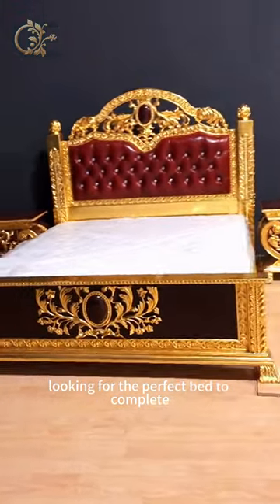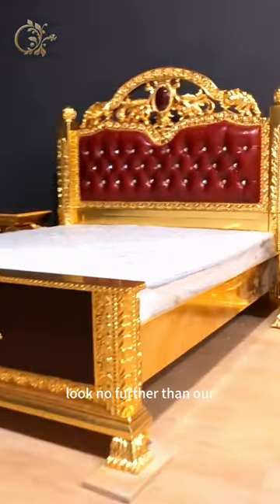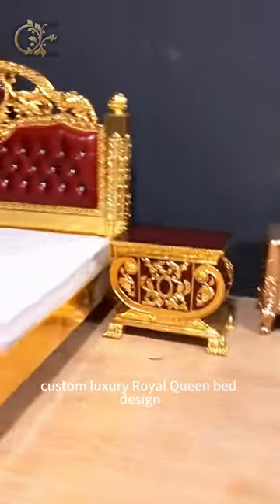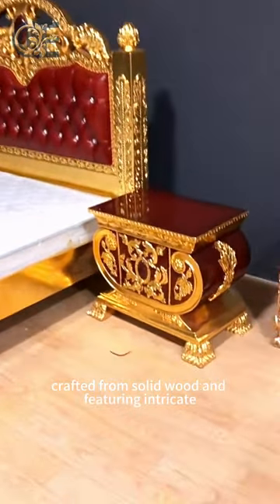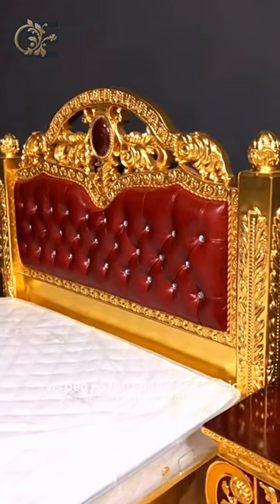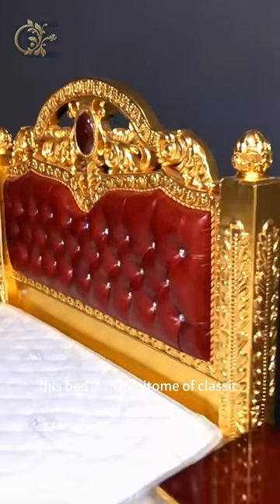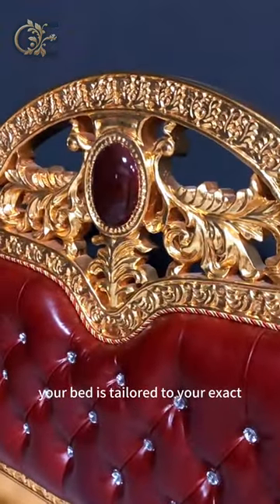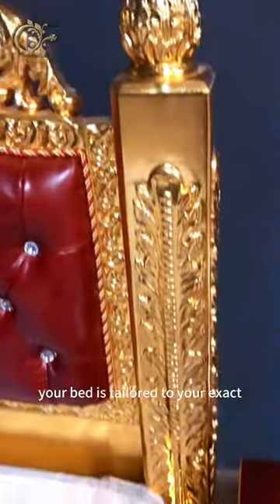Transform Your Bedroom with a Luxury Royal Cream Bed Design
Experience the epitome of classic luxury with our custom Luxury Royal Queen Bed Design.  Immerse yourself in opulence and transform your bedroom into a haven of elegance and indulgence.

Crafted from solid wood, this bed is meticulously constructed to ensure unmatched quality and durability that will stand the test of time.  Our skilled artisans have paid special attention to every detail, resulting in a masterpiece that exudes sophistication and refinement.

The beautifully intricate gold foil work adds a touch of royalty, elevating the aesthetic appeal of your bedroom.  With its stunning red leather back, this bed becomes a focal point, effortlessly capturing attention and exuding a regal charm.

We understand that your comfort is as important as style, and that's why we've designed this bed to provide exceptional support and relaxation.  From its sturdy frame to the luxurious upholstery, every aspect is carefully crafted to ensure a sublime sleeping experience.

Indulge in the luxury you deserve and complete your luxurious bedroom interior with our custom Luxury Royal Queen Bed Design.  Make a statement with its exquisite craftsmanship, timeless design, and unparalleled comfort.  Elevate your bedroom to new heights of grandeur and create a space that truly reflects your refined taste and opulent lifestyle.

today and let our knowledgeable staff assist you in bringing home this extraordinary bed.  Experience the ultimate in luxury and make your bedroom a sanctuary of lavishness and beauty.